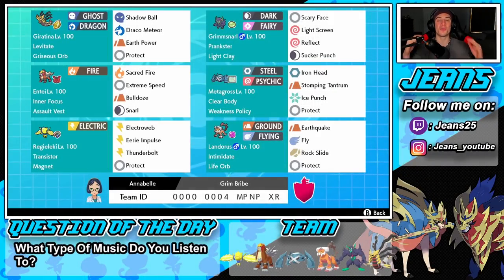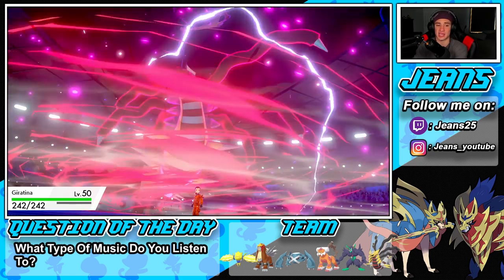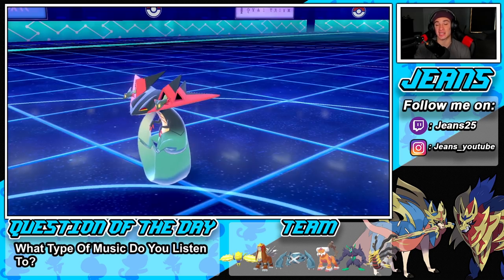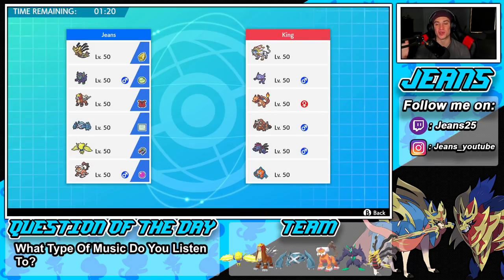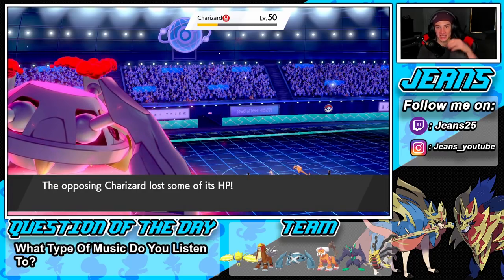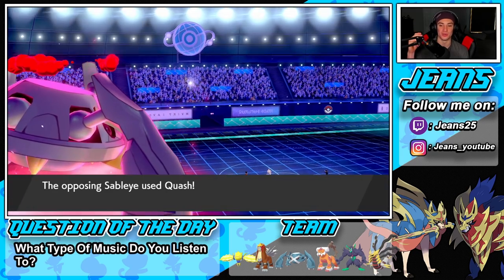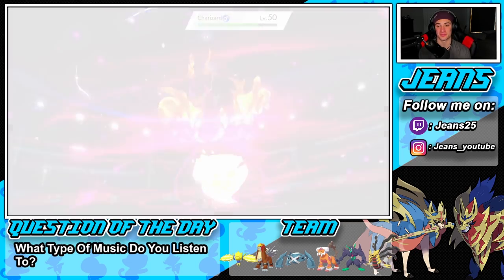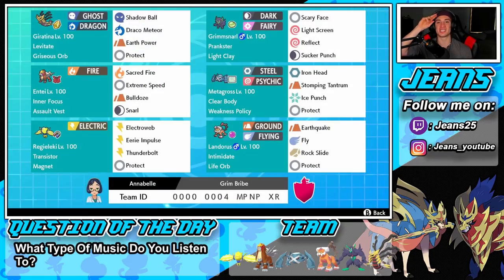Origin Form Giratina Is Ridiculous! - Pokémon Sword and Shield Competitive Ranked Double Battles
Team Code: 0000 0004 MPNP XR

Origin Giratina Team that we show off in Ranked battles!.

GAME INFO
Name: Pokemon Sword and Pokemon Shield
Developer: Game Freak
Publisher: The Pokemon Company, Nintendo
Platforms: Nintendo Switch
Release Date: November 14, 2019